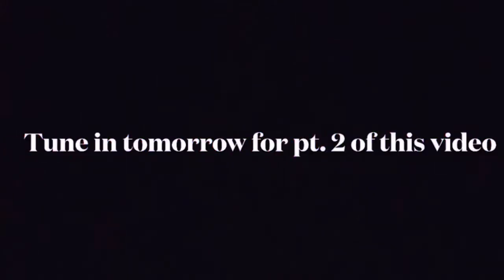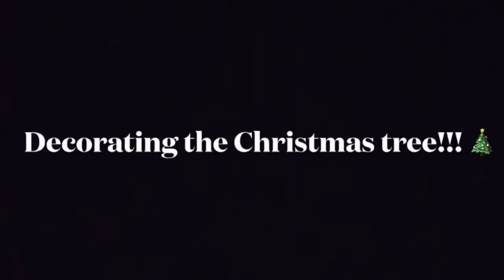Christmas Tree SHOPPING Vlogmas Day 12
We went Christmas Tree and decorations shopping.We had a great time.